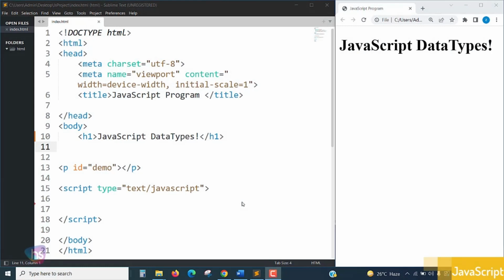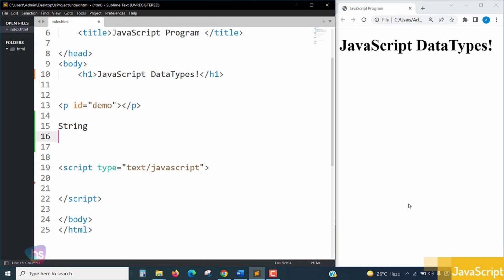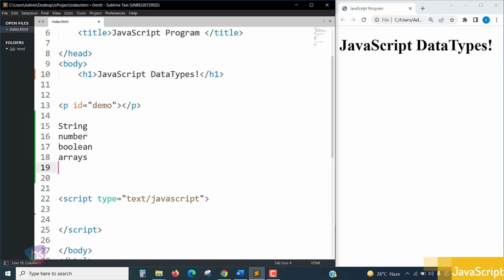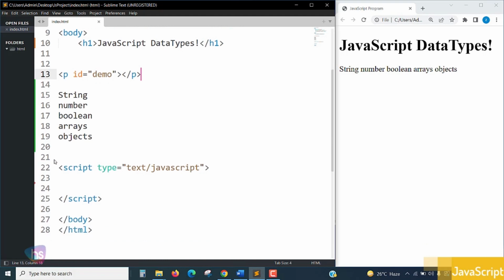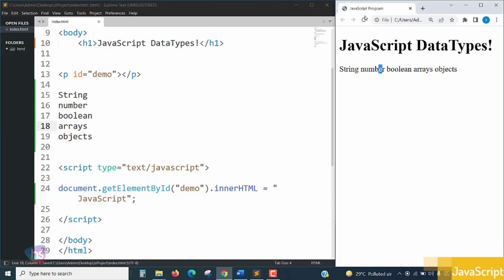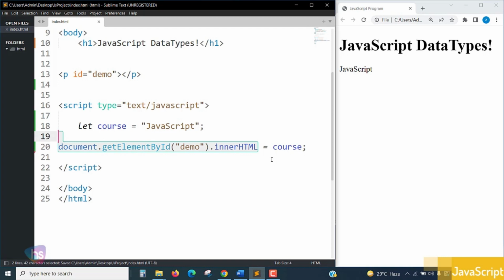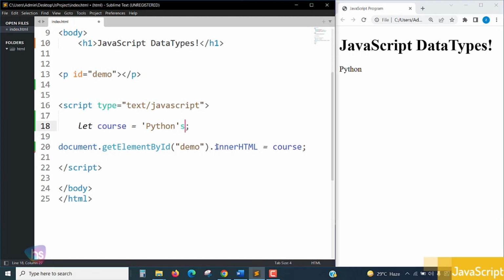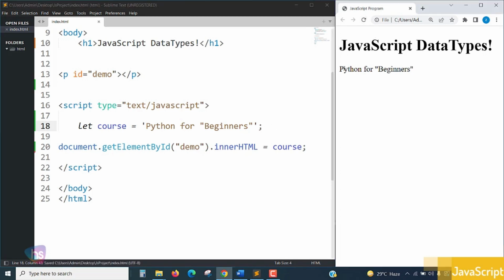Introduction to Data Types | Most EASIEST WAY to LEARN DATATYPES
This tutorial helps you learn about the Data Type concept in JavaScript.